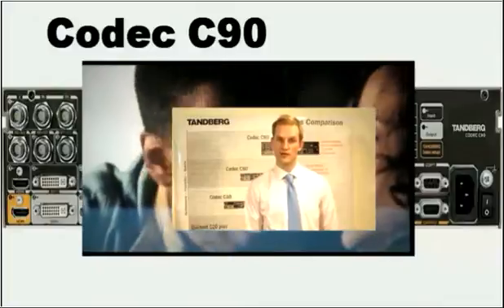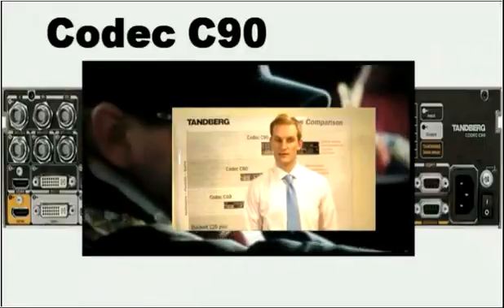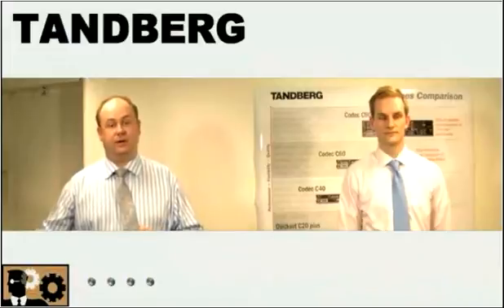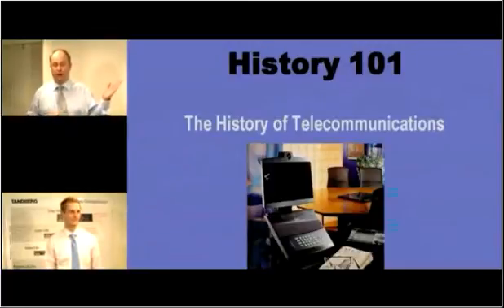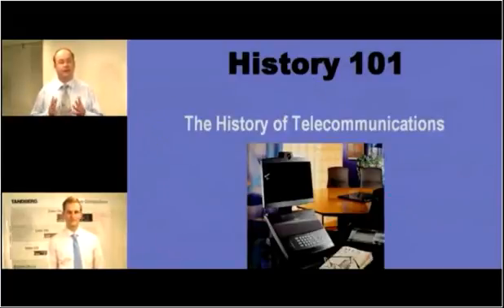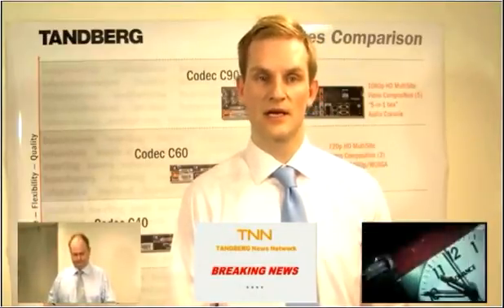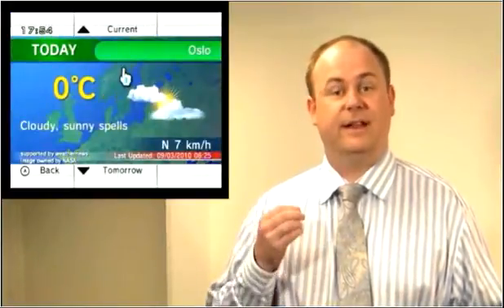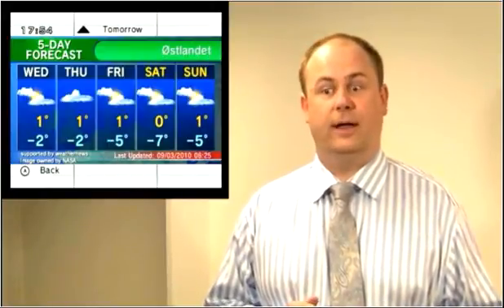Cisco (TANDBERG) C60 C90 Compositing Blending